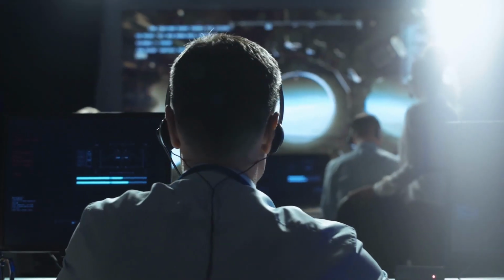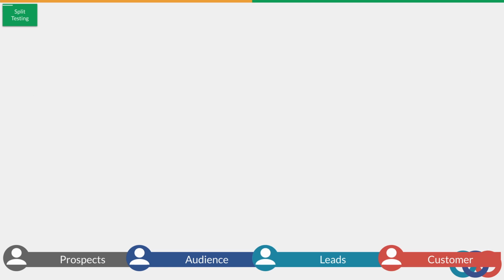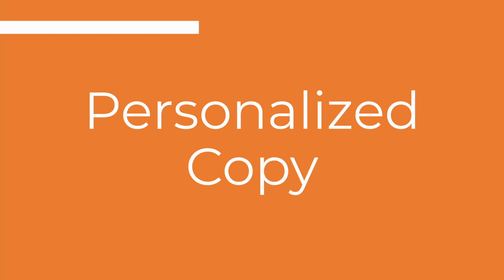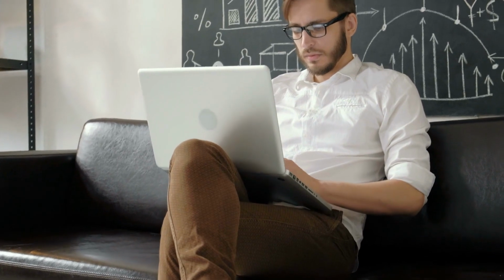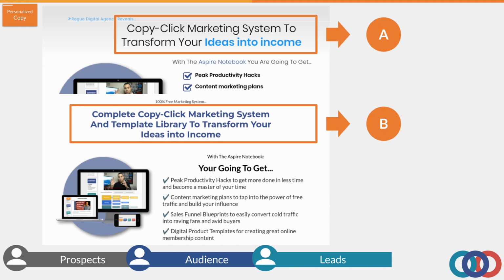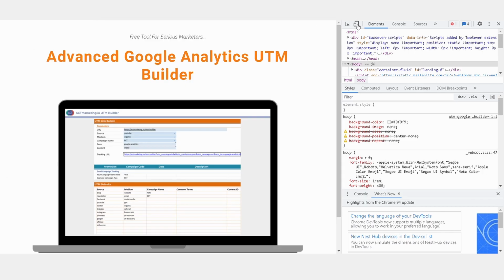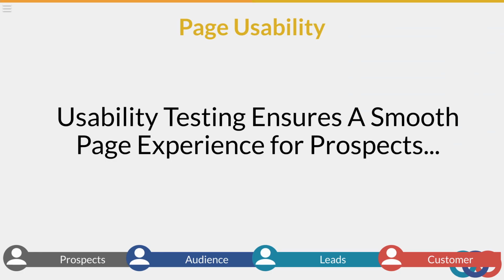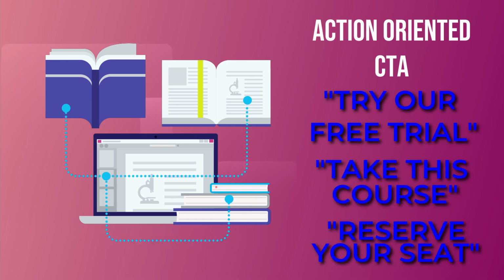How To Boost Your Conversions (Advanced CRO Strategies)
Increase your conversion by up to 25% by transforming your site into a lean mean conversion machine. Learn some proven persuasion techniques and copywriting principles - boost your sales, streamline your ad spend, and convince your visitors to buy.

You want more conversions but don’t know what to do? Here are some Conversion Rate Optimization strategies you can use on your website to dramatically increase your conversion rate. Conversion rate optimization (cro) is the art and science of ensuring the right message reaches the right user (as well as understanding why those messages got the user to become a customer).

The problem with most marketing strategies is that they only focus on one part of the sales funnel, when in reality you need to think about all parts of it. In this video course, it shows you how to increase your website conversion rates by using a variety of different strategies and tactics for each step in the sales funnel. By following these steps and focusing on conversion rate optimization you can better understand your visitors behavior and get the most out of your traffic.

Conversion Rate Optimization is a strategy to increase the conversion rate of desired action who visited your website. Desired actions can be lead generation, subscription, or sales. Your website is probably earning roughly 1/5 of what it should be and that's why you need to do conversion rate optimization. Consider it as the process of focusing on understanding what drives, stops, and persuades your users in order to provide them with the best user experience possible—which, in turn, is what causes them to convert and improves your website conversion rate.

Most marketers settle for a 2-3% conversion rate, which leaves a lot of money on the table. Most of your marketing efforts end up wasted. Conversion rate optimization looks at ways to improve this percentage

In order to improve your conversions through optimization, you need a conversion research process.
Tracing the behavior of your visitors can give you notions of which part of your website or landing page mostly receives clicks, which other websites do they visit when they visit yours, which page gains significant engagement, or which part in the sales funnel do they usually stop. By that, you can have patterns of their decision-making.  You should make sure that you are collecting good enough user data because if not, then you're not going to be able to improve your conversions in the future which means you are just wasting ad dollars.

If you want to learn these strategies for Conversion Rate Optimization then watch this tutorial video until the end.

ACT - Attract - Convert - Transform

You have an amazing product and passion for what you do. We are a small team of marketing geeks who do nothing but marketing all day. Let's team up and get the word out about your company and products!

We'll geek out with the marketing to help you attract and convert new customers so you can transform their lives in a meaningful way.